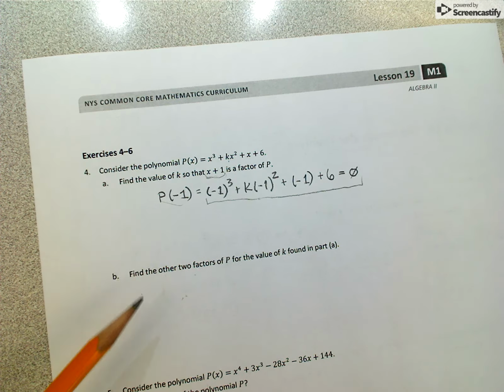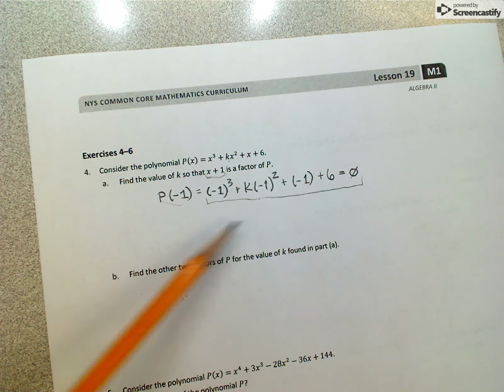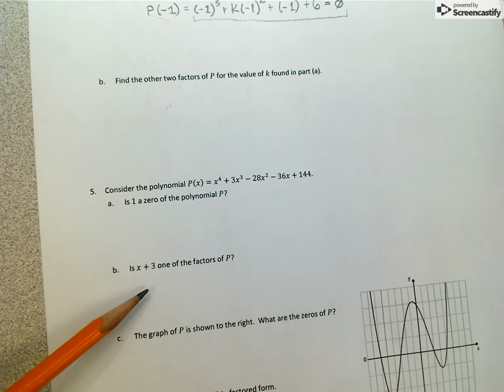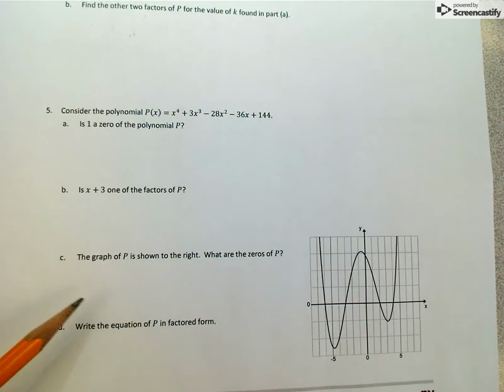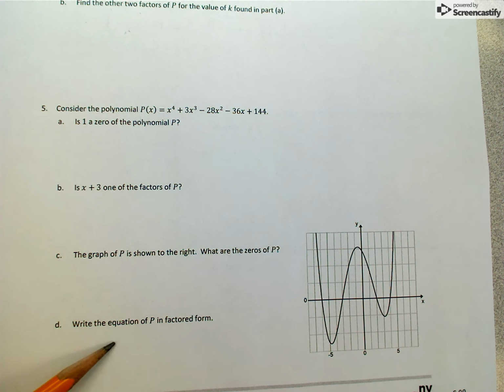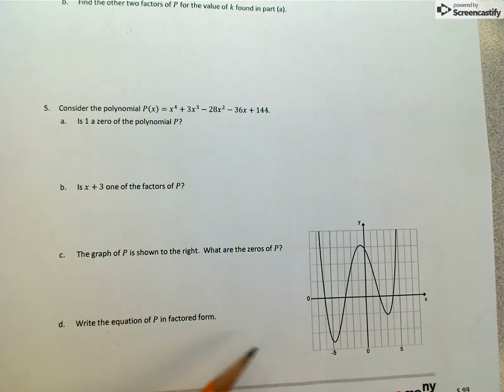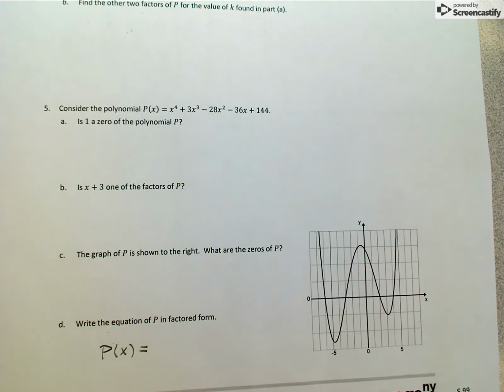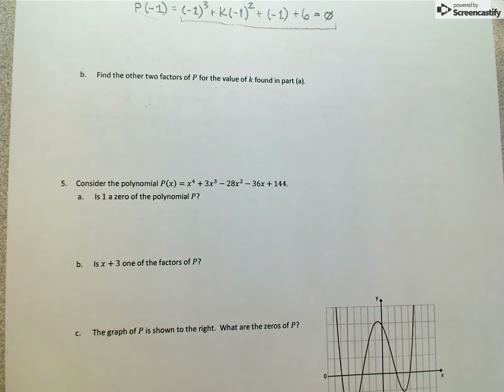Lesson 19 Exercises 4-6